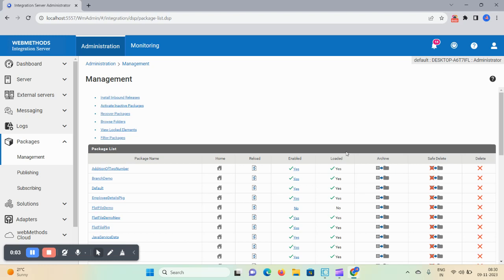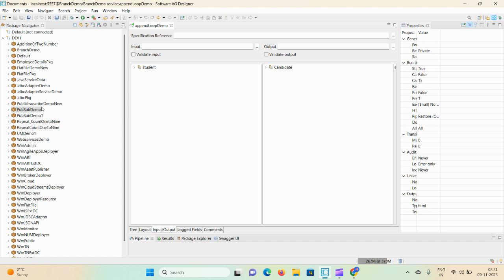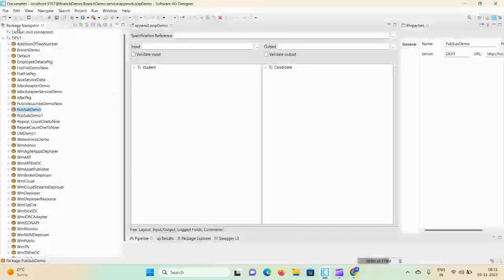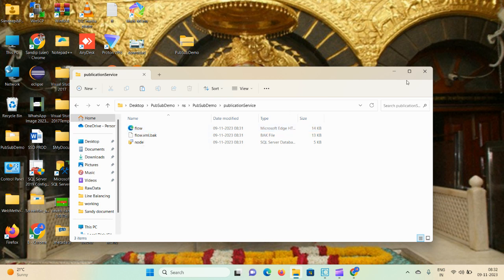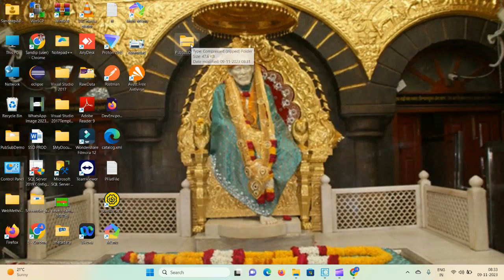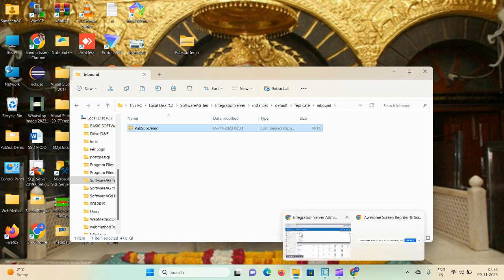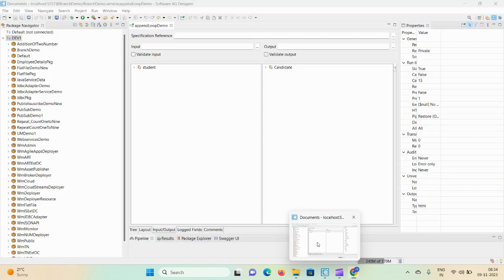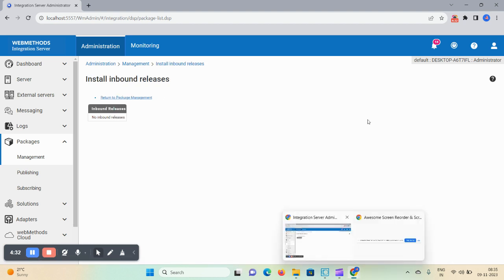Export Packages in webmethods | Manual Deployment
This demo we will learn how to export packages in webmethods.

webmethods softwareAg learning wemethods webmethods Training webmethods for beginners export packages manual deployment.